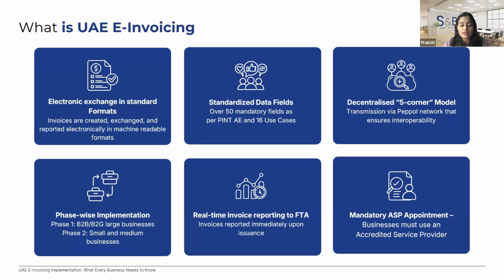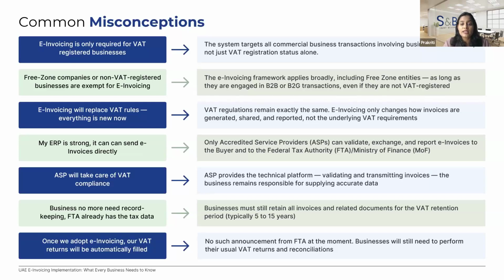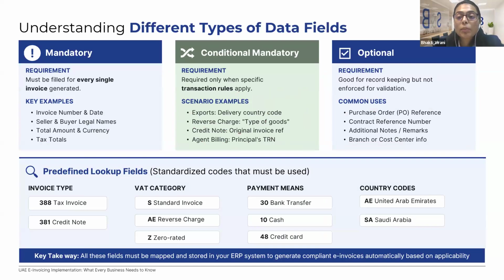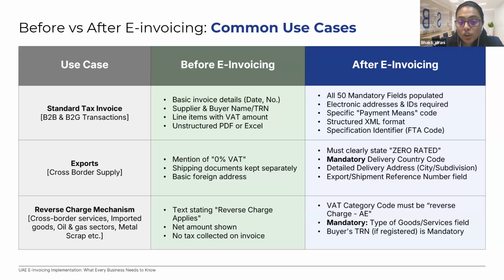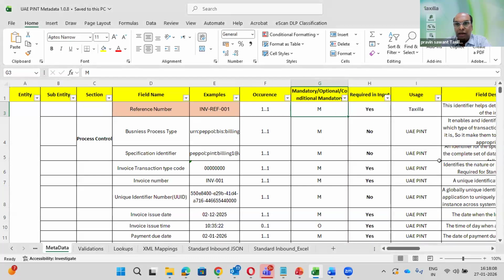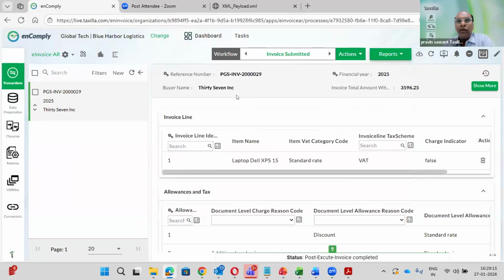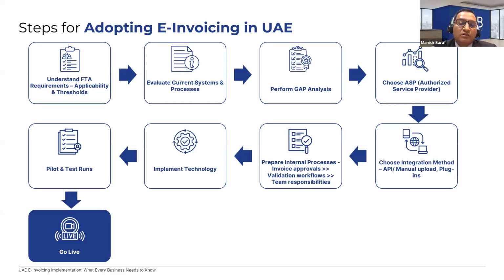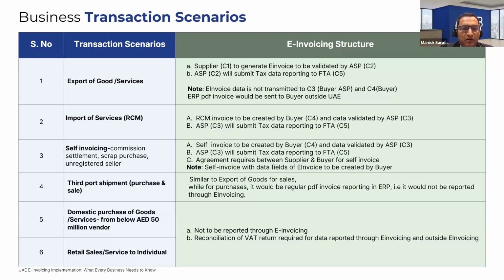UAE E-Invoicing Implementation: Essential Guide for Businesses | Live Webinar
In this comprehensive webinar on UAE E-Invoicing Implementation, we explore everything businesses need to know to successfully adopt e-invoicing in the UAE.

Join us as we dive into the requirements of e-invoicing, the business process and system readiness, and the challenges faced during this transformation. Our experts also provide actionable insights and practical solutions for a smooth transition to the new system.

Key Topics Covered:
- E-Invoicing Requirements for UAE Businesses
- Business Process & System Readiness
- Challenges and Roadblocks in E-Invoicing Implementation
- Practical Solutions for a Smooth Transition

Whether you are a small business or a large enterprise, this webinar will provide you with the essential knowledge and strategies to ensure a successful e-invoicing adoption.